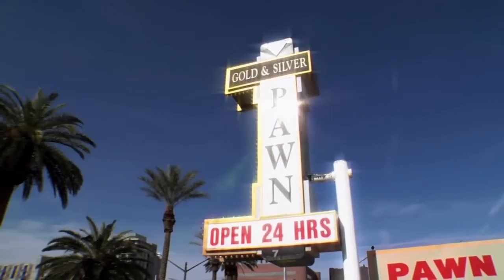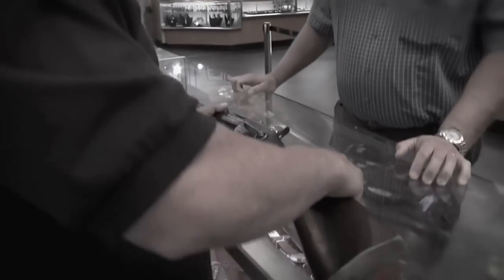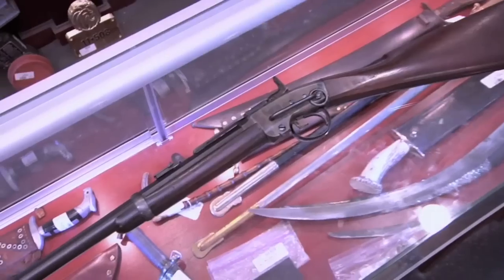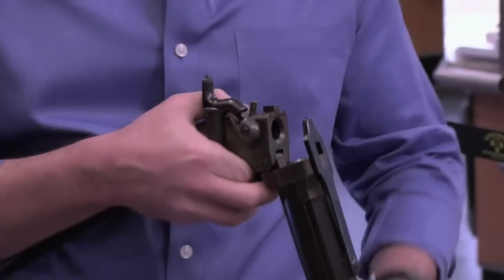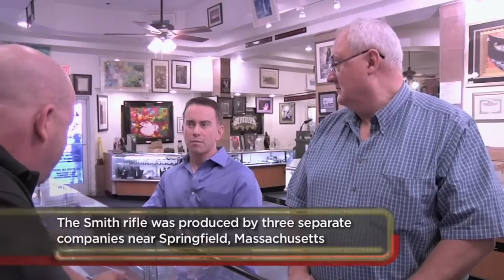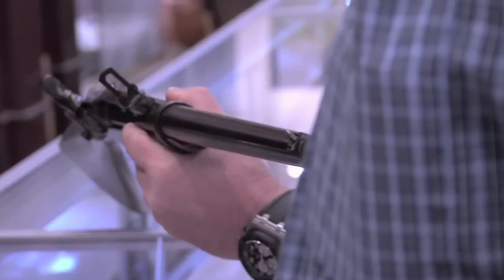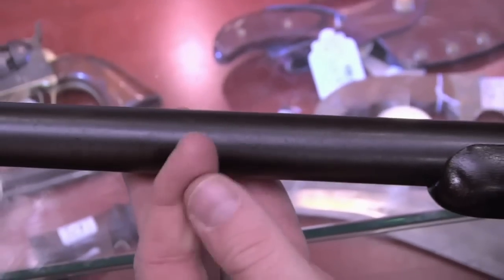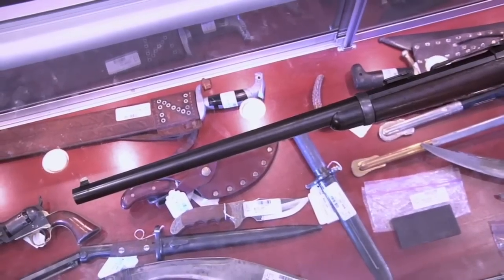Pawn Stars: Civil war Smith rifle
In this episode, I advise on a civil war Smith rifle...

Weapons and expert featured on History Channel's hit series Pawn Stars.